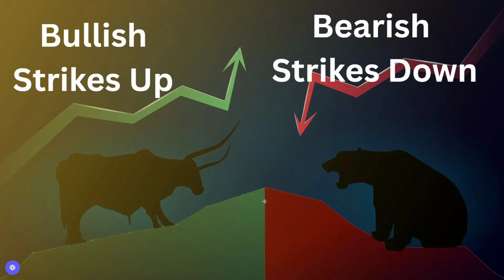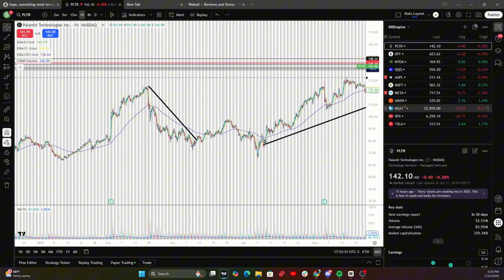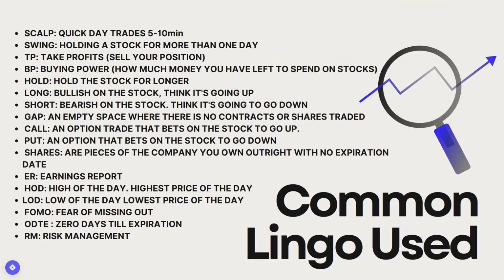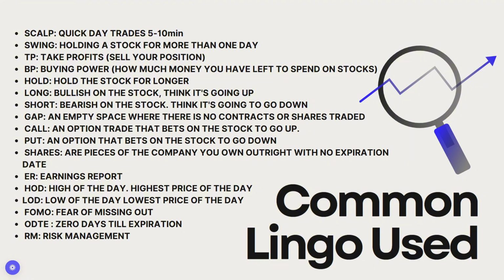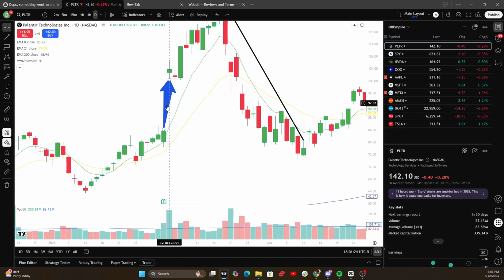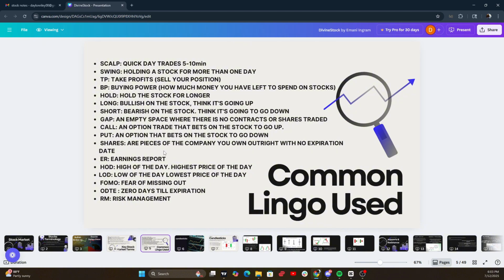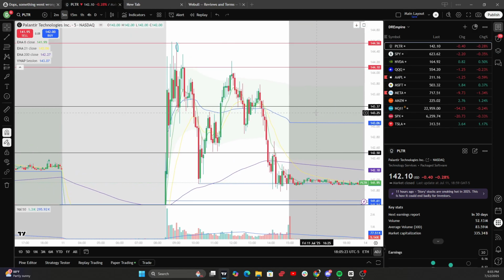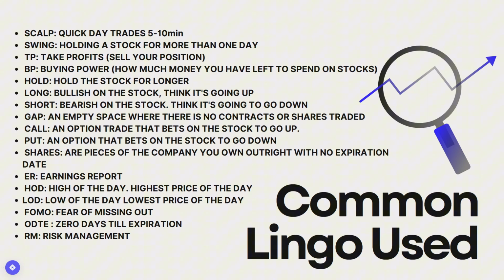Basic Stock Market Terminology and Lingo